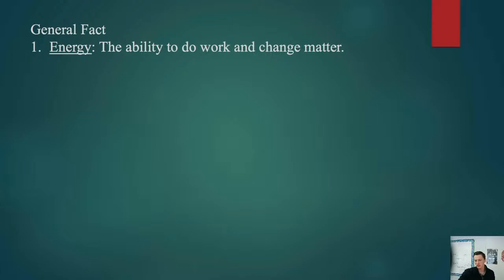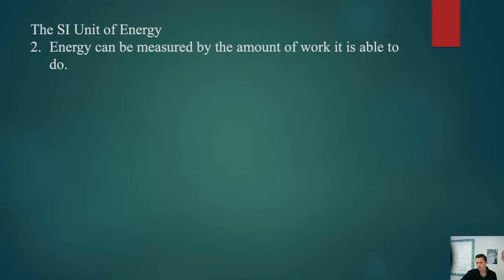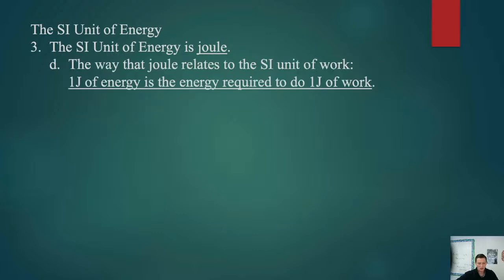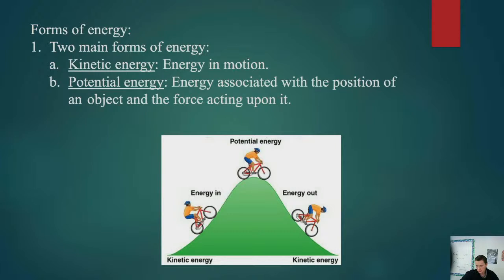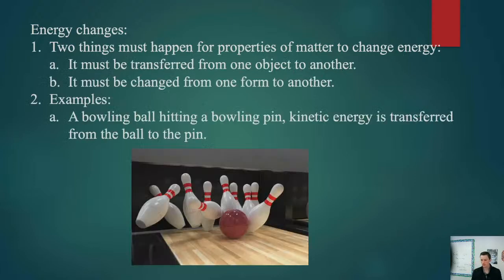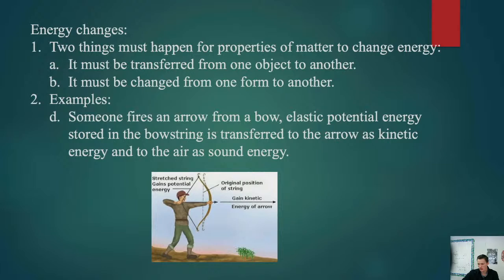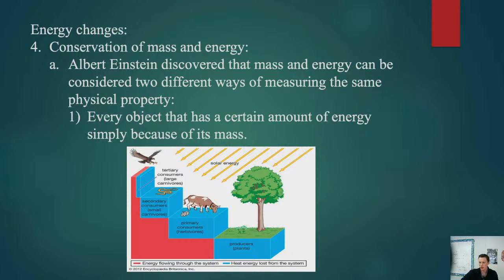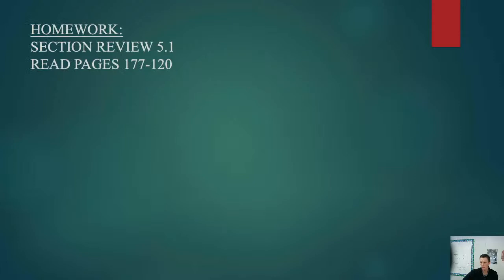Wednesday 2 December 2020 - Science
Classes for Freshmen & Sophomores